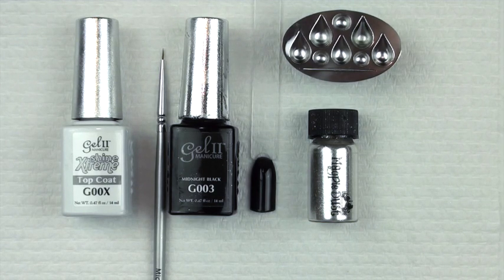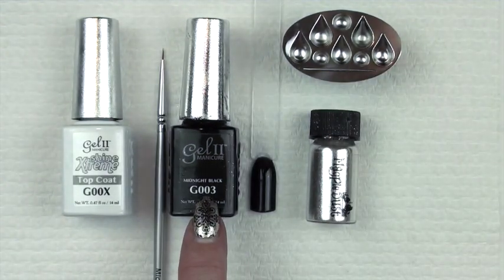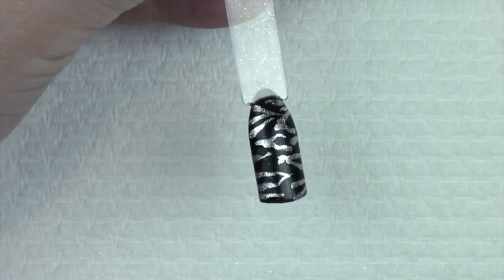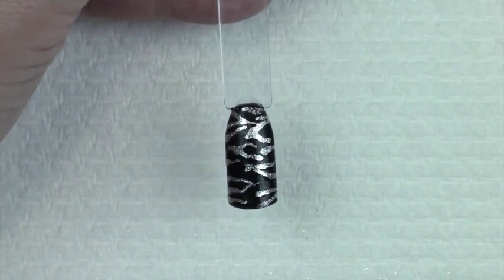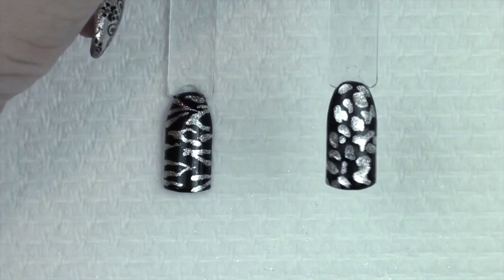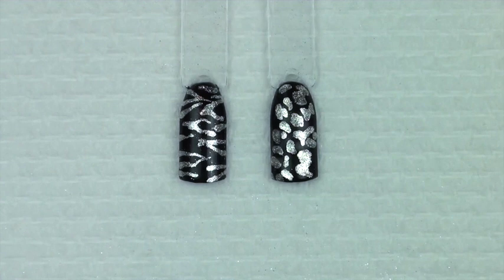Shimmering Zebra Print Nail Art Tutorial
*** OPEN ME ***